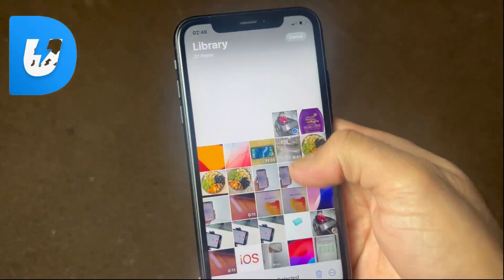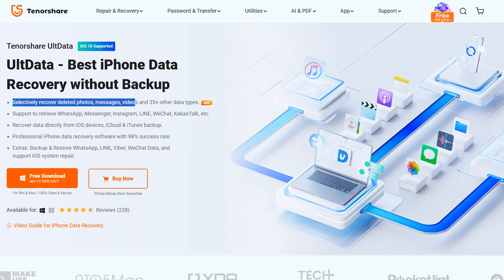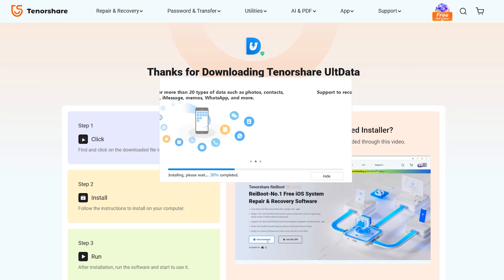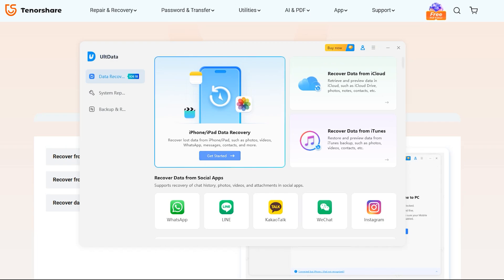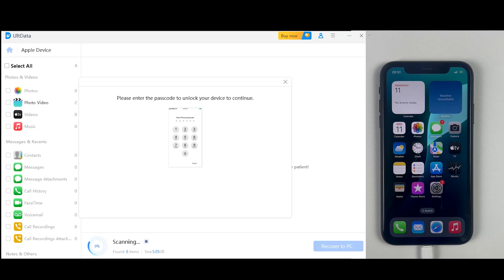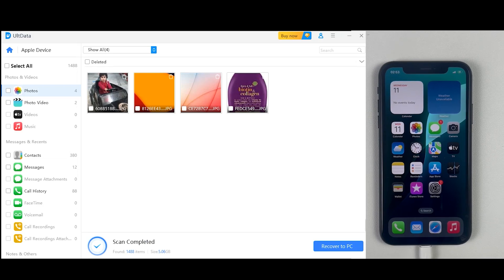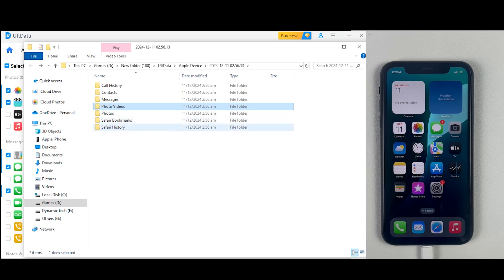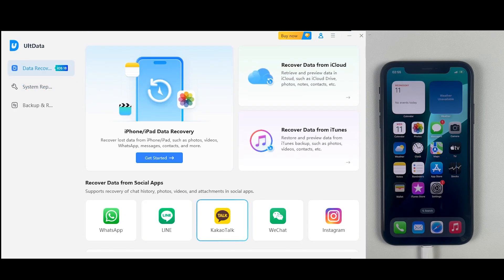How to Recover Permanently Deleted Photos/Videos from iPhone in 2025 [iOS 18]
Tenorshare UltData is an excellent data recovery tool that can help you easily recover deleted/lost files from iOS devices. Whether you need to recover data from native or third-party apps(such as photos, videos, messages, or contacts), this tool can always be a lifesaver. With a clean interface and a rich wizard, it's particularly suitable for those with limited computer knowledge. Now UltData is fully compatible with iOS 18 and iPhone 16.